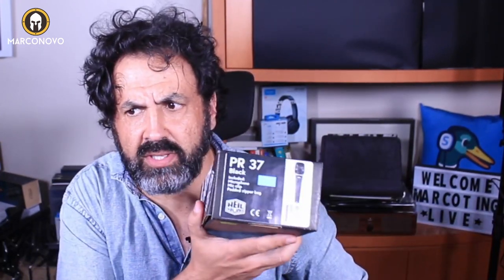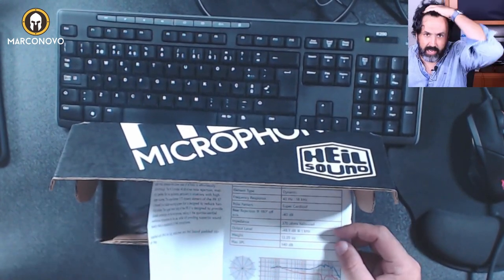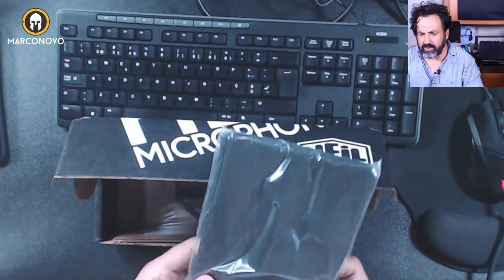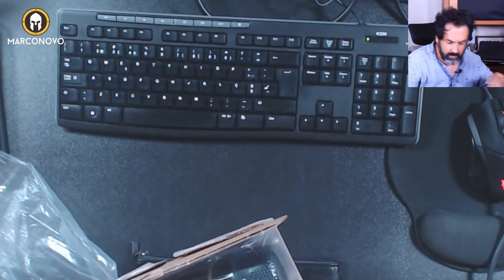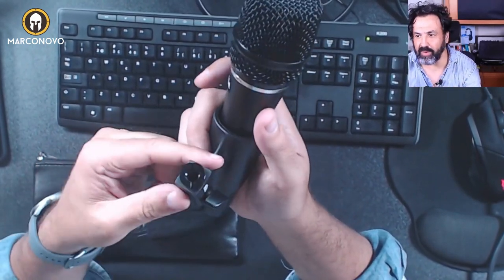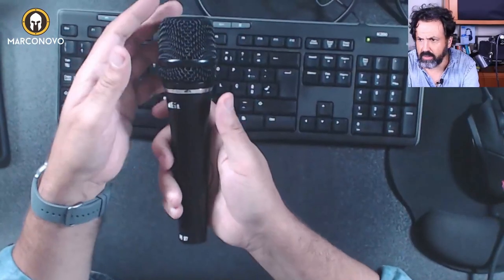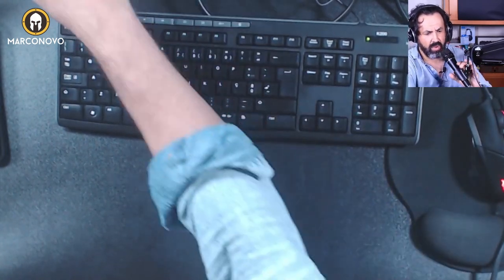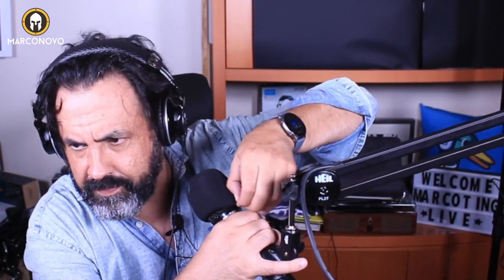Heil Sound PR 37 Dynamic Super Cardioid Microphone Unboxing and Try Out - Unleash Your True Sound!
Heil Sound PR 37 Dynamic Super Cardioid Microphone

🎤 Calling all audio enthusiasts! Join us in today's video as we unbox and dive into the performance of the Heil Sound PR 37 Dynamic Super Cardioid Microphone. This dynamic powerhouse is designed to capture your true sound with precision and clarity. Whether you're a musician, podcaster, or content creator, this review is a must-watch for those seeking unparalleled audio quality.

In this comprehensive Unboxing and Try Out session, we'll cover:

📦 Unveiling Audio Excellence:
Witness the excitement as we unbox the Heil Sound PR 37, revealing its sleek design, contents, and the promise of capturing your sound with unparalleled clarity.

🔊 Dynamic Super Cardioid Precision:
Explore the advanced features of the PR 37, including its dynamic super cardioid polar pattern that focuses on your sound source while minimizing background noise for a pristine recording.

🎙️ Professional-Grade Construction:
Discover the robust and professional-grade construction of the PR 37, ensuring durability and reliability for studio recordings, live performances, and beyond.

🎶 True Sound Reproduction:
We'll demonstrate the true sound reproduction capabilities of the PR 37, highlighting its ability to capture the nuances of your voice or instrument with exceptional detail.

🔌 Versatile Connectivity:
Learn about the microphone's versatility with various connectivity options, making it compatible with a range of audio interfaces and recording equipment.

🌟 Try Out in Real Time:
Join us as we try out the Heil Sound PR 37 in real-time, showcasing its performance in different scenarios and applications.

📣 Share Your Audio Journey:
Your audio journey matters to us! Share your thoughts on the Heil Sound PR 37 in the comments below and let us know how it's enhancing your recording experience.

If you're passionate about audio gear and want to stay updated on the latest microphones and tech, be sure to subscribe to our channel and hit the notification bell for future reviews!

🎯 Relevant Tags & SEO-Optimized Keywords:
Heil Sound PR 37, Dynamic Super Cardioid Microphone, Unboxing, Try Out, Audio Excellence, Studio Microphone, Content Creation Gear, Professional Recording

Unleash your true sound with the Heil Sound PR 37 Dynamic Super Cardioid Microphone - where precision meets passion! 🎤🔥

Wanna know which tool I use to create my intro, outro, and section videos?

Wondering which tool I use to create my thumbnails? Canva, of course, you can try it